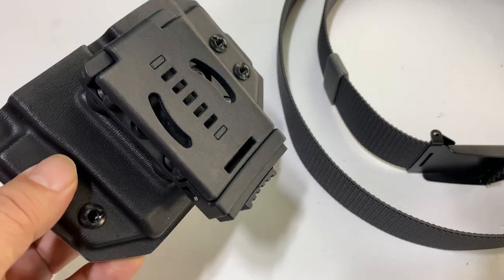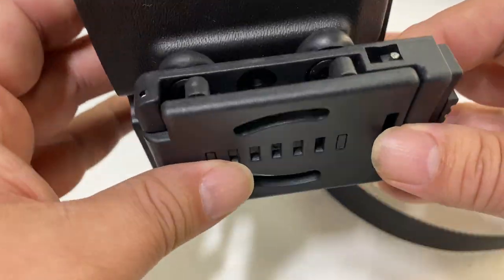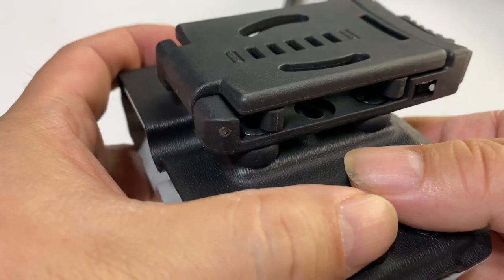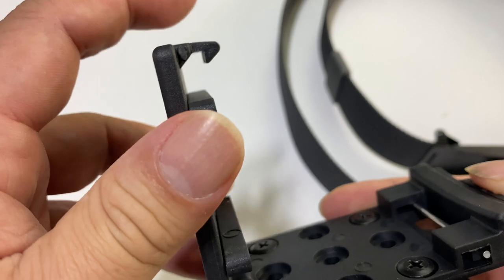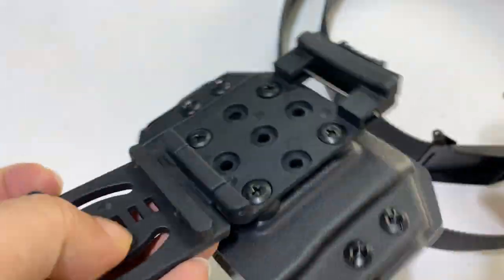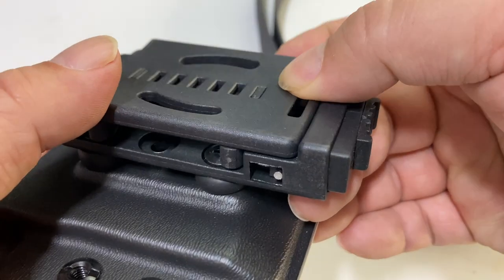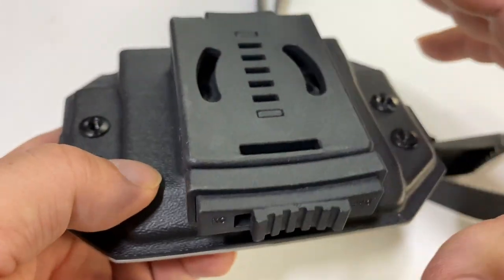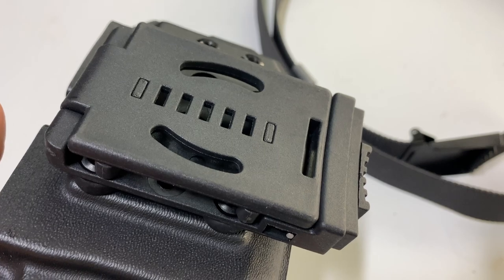What Is A DCL Holster Combat Loop?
HolsterBuilder Combat-Loops/with mounting Hardware
Brand: HolsterBuilder

9 mounting holes, cant adjustability up to 270°
High quality nylon belt clip. It is widely used for blade sheath, knife sheath.
Internal width adjustment bar that allows for adjustment from 1/4” to 2 1/4”.
Convenient design to take away with switch lock, stable and durable with buckle. Secure, Innovative and Versatile!
Hb Combat-Loop has also been contoured to better fit the profile of the body and to eliminate hot spots. Package include: 1* clips (Each clip comes with 4pcs of 3/8th screw + 4pcs 1/8th spacer + 3 -1/4 Binding Posts)

HB Combat-Loop is convenient to attach and remove and features a secondary locking system for additional security. It is a customer favorite attachment for our outside the waistband holsters and mag pouches. Hardware Included Precision Molded Design Contoured Design Quick Release Tabs Adjustable Shim / Belt Sizing Rolling Thumb Lock Dimensions 3.1" x 2" x 0.6" Net Weight: 50g

HB Combat-Loop Size Fits 2-inch belts and smaller. It is a great belt loop system that works on knife and concealed belt sheaths or gun sheaths. This locking system allows the knife or gun to be carried in the Vertical or Horizontal position on your belt or web gear.

HB Combat-Loop works like a door swinging closed and snapping into place for a secured carry. It can be unlocked and removed via a specially designed sliding button/locking mechanism. The hole spacing set up for the Belt Clip is 1 inch in its centers. Includes hardware, 1.5 x 1.5 Inside Dimensions: Fits 2.0-inch belts and smaller. Great for small field accessories and electronics.

Package include: 1* clips (Each clip comes with 4pcs of screw + 4pcs spacer + 4 pcs Binding Posts) Expedition Money LLC